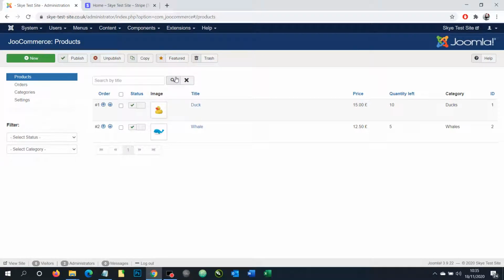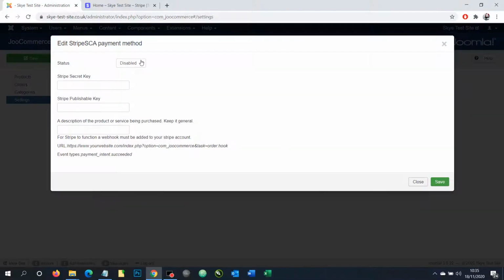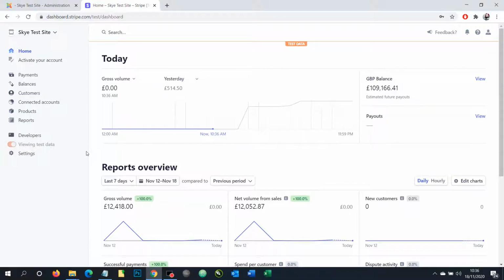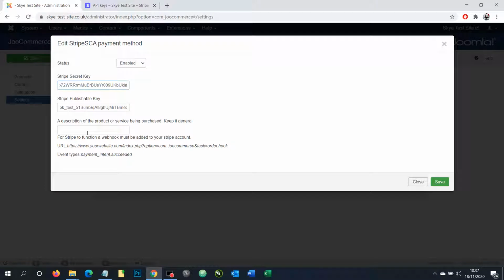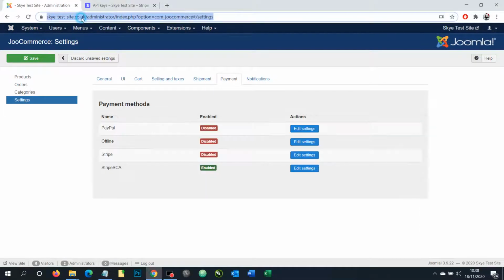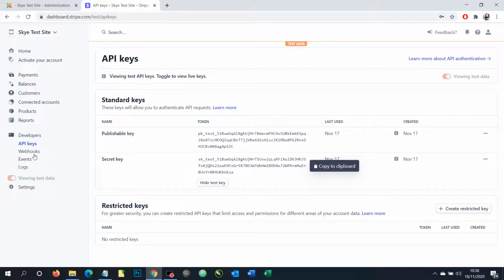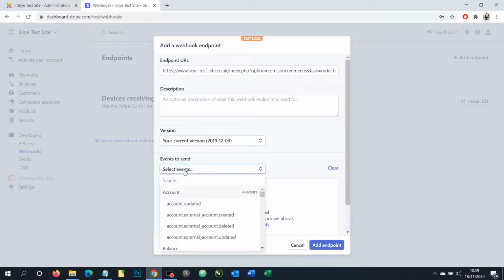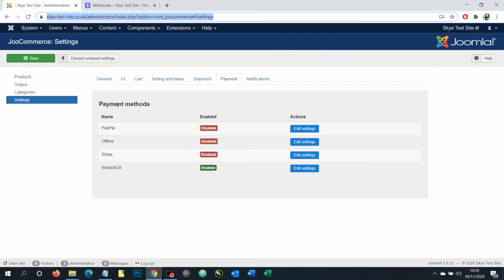JooComShop | JooCommerce | Stripe | Strong Customer Authentication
How to setup the payment gateway Stripe with Strong Customer Authentication in JooComShop the new version of JooCommerce for Joomla.